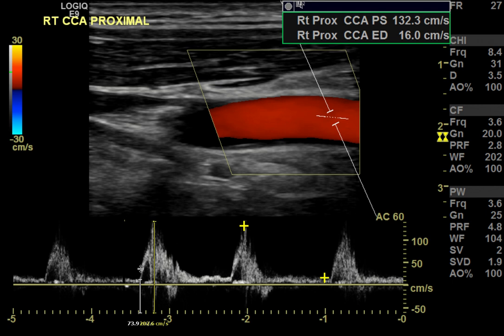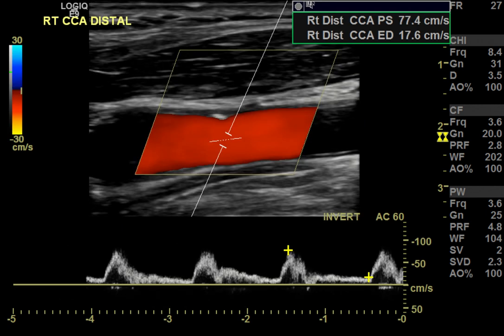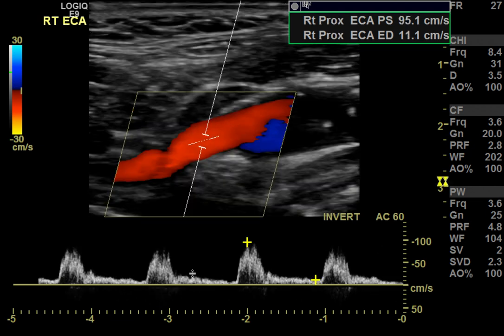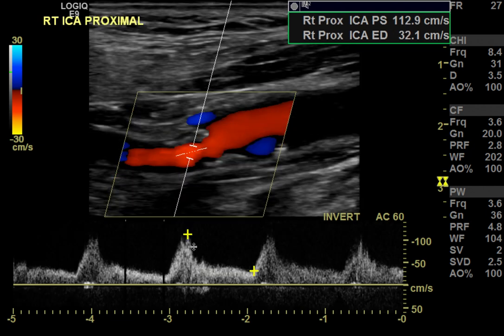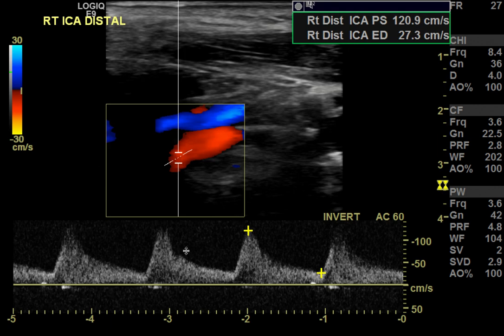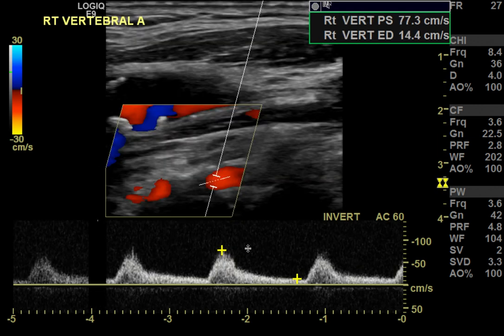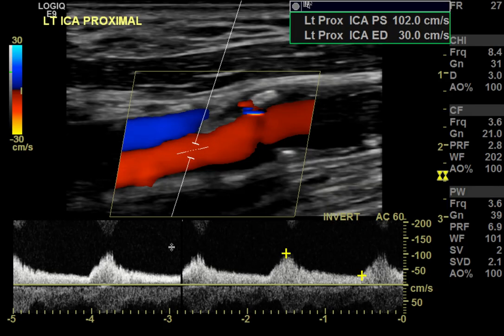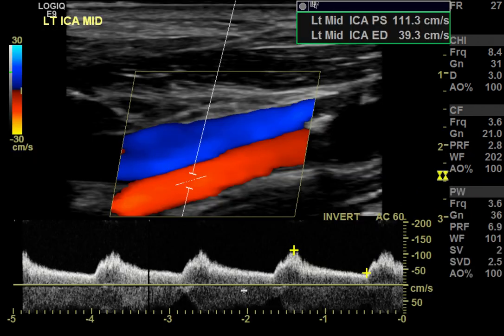Delayed systolic upstroke with aortic stenosis on carotid ultrasound